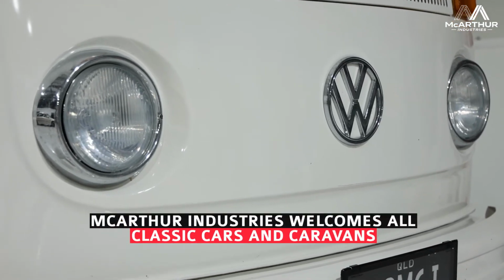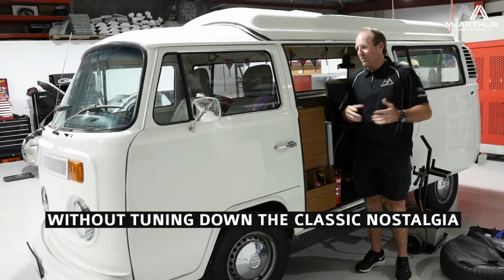Take a look at this rare VW classic: The Kombi! 🚐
Old is gold, and that’s especially true for vintage cars like the iconic VW Kombi! Classic cars don’t just stay valuable—they grow in value over time. That's why it's crucial to take care of them with a professional vintage car service.

Watch this exclusive video to see the care and attention your classic car deserves, featuring a stunning VW Kombi. Learn why preserving these gems with proper servicing is key to keeping them running smoothly for years to come.

Want to give your classic the treatment it deserves? Call or visit us at McArthur Industries today!

Sandgate Auto Electrics & Air Conditioning Services

Sandgate Auto Electrics & Automotive Services is Proudly Part of McArthur Industries.